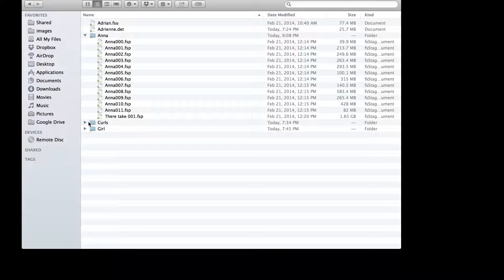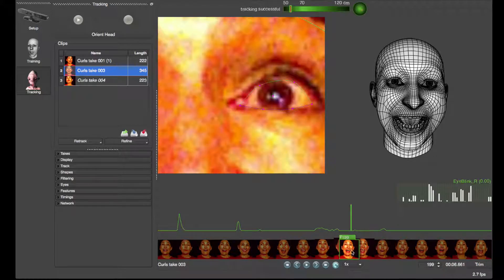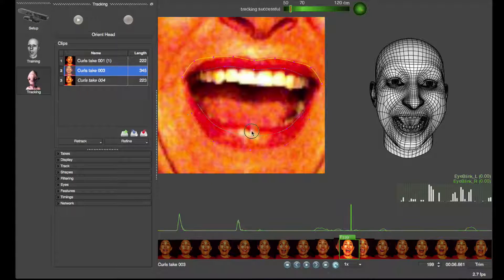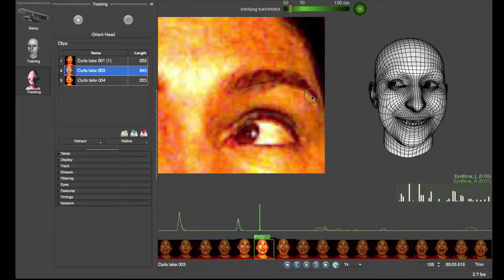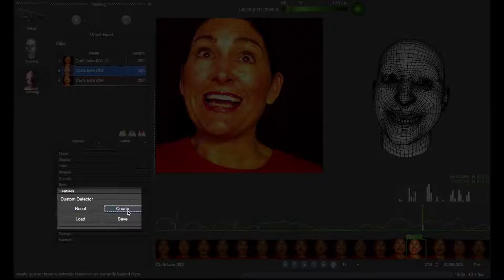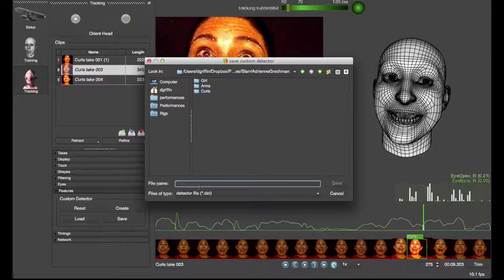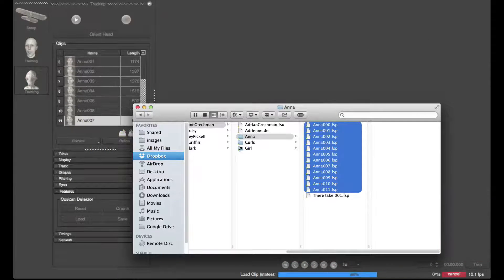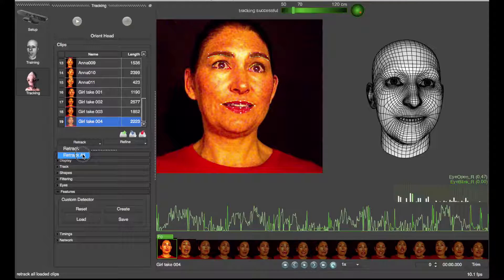faceshift Custom Detector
faceshift 1.3 Allows you to create a custom tracking detector. This improves tracking accuracy on a given performer - great if you have 100's of performances from the same person.